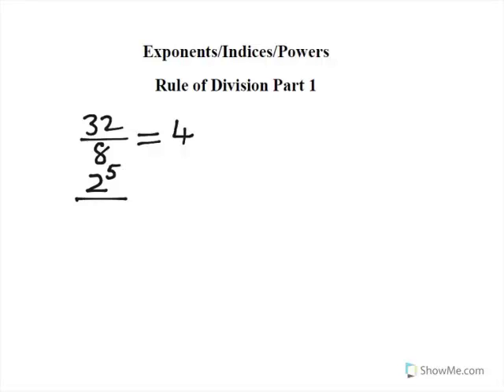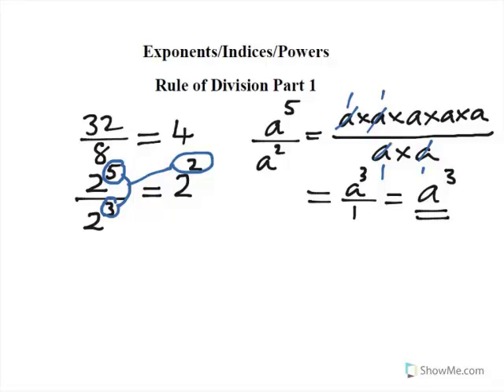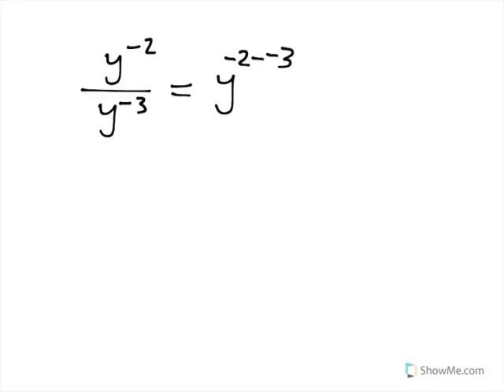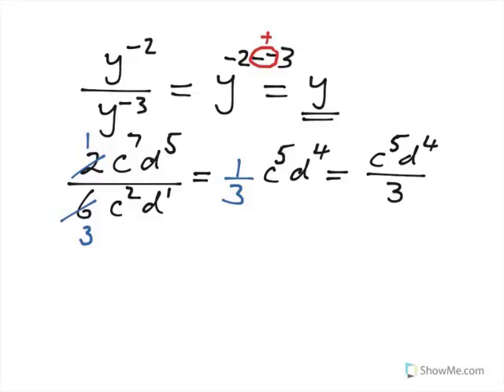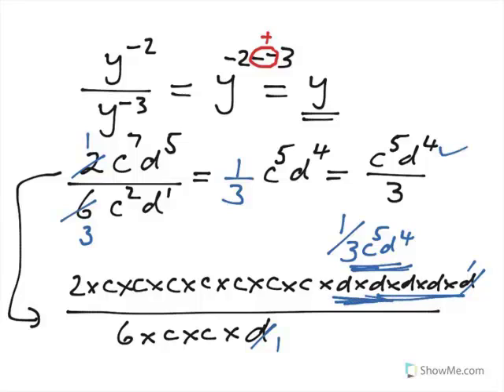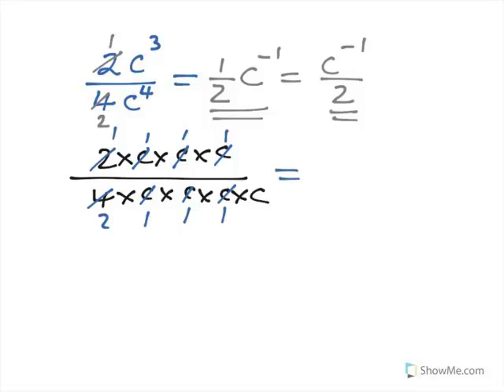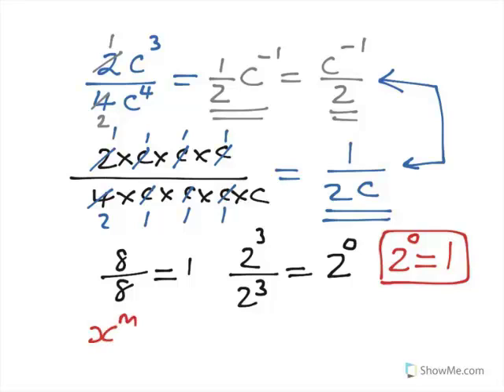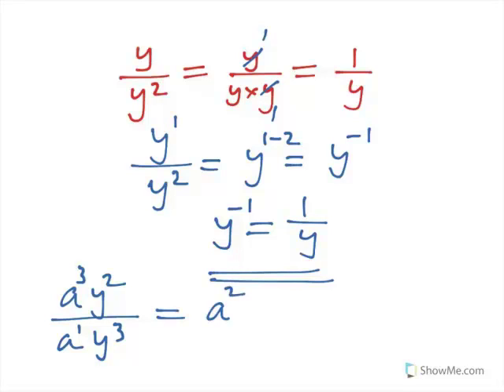Exponents: Rule of Division Part 1 (C1, GCSE, IGCSE, KS4, Grades 5-8)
Rule (Law) of division.
Also includes the zero exponent.
Accessible to Core (C1), GCSE, IGCSE, KS4 and the top end of KS3.
Useful for the introduction of the Rule of division and for revision.